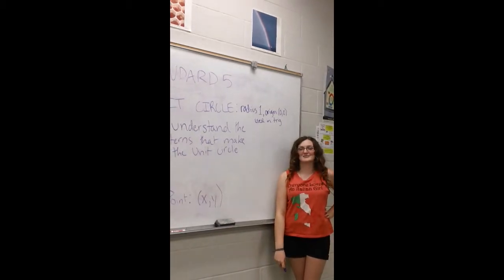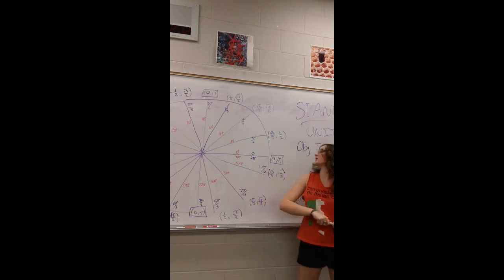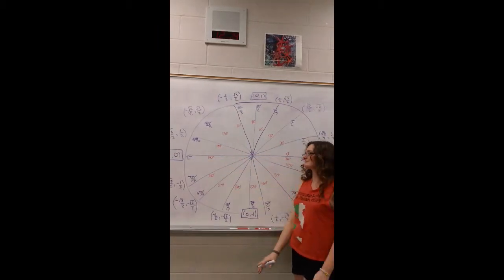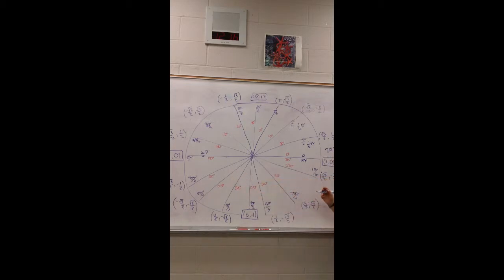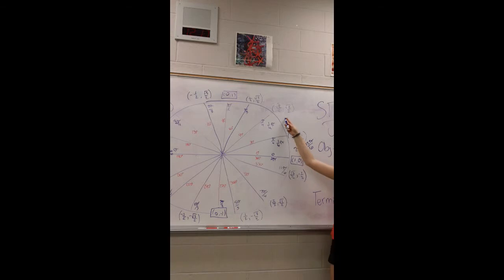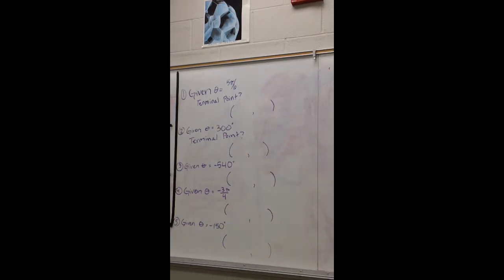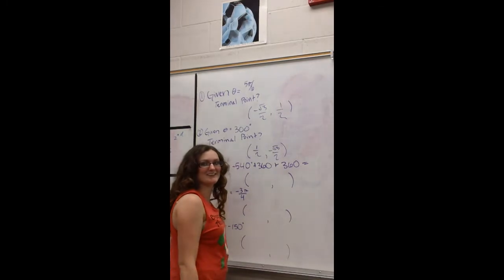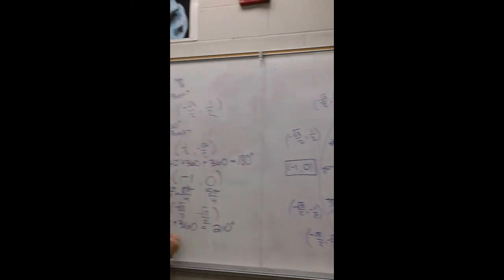Standard 5: Unit Circle